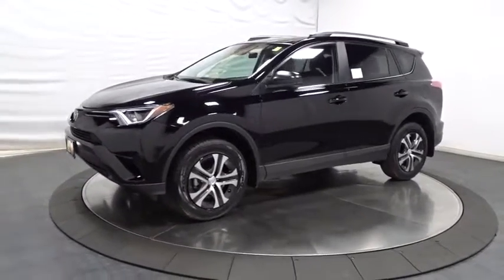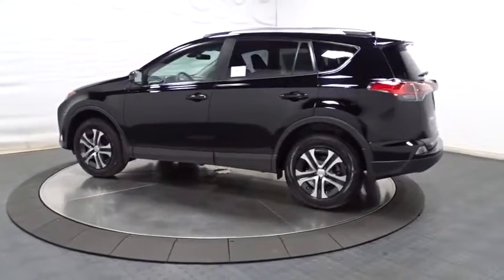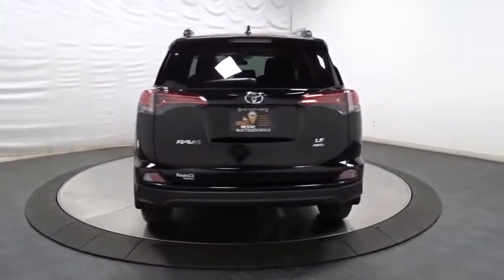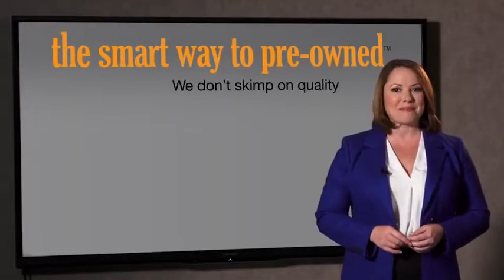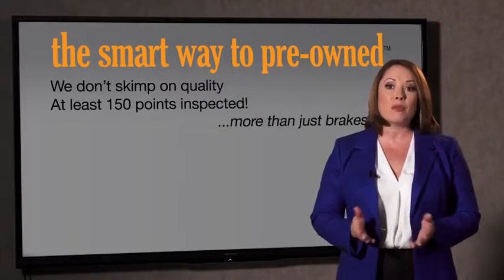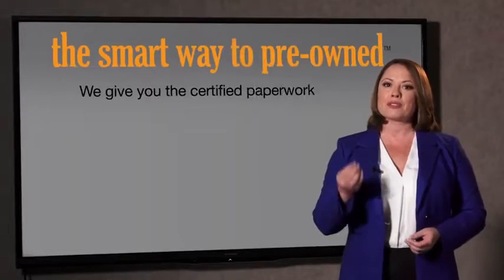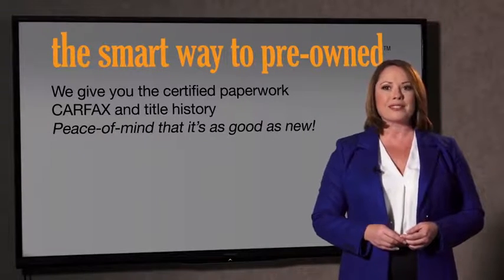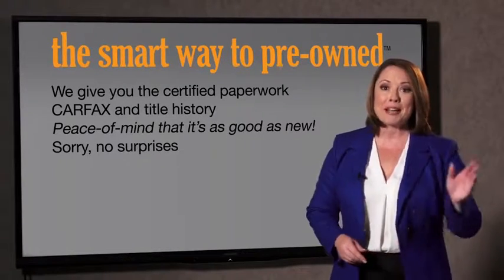2018 Toyota RAV4 Hillside, Newark, Union, Elizabeth, Springfield, NJ 182378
2018 Toyota RAV4 available in Hillside, New Jersey at Route 22 Toyota. Servicing the Newark, Union, Elizabeth, Springfield, NJ area.

The Smart Way To Buy! Are you tired of hidden fees and bogus rates ruining your search process? Now there's a way to avoid all of the nonsense. Introducing the smart way to buy from Route 22 Auto's. The advantages of the smart way to buy are endless. There is no pressure throughout your search. You can finally feel at ease when purchasing a car. Since there are no hidden fees, there are no surprises or gimmicks revealed when you finally make a decision. Route 22 Autos salespeople are direct and value your time, so there is no back and forth or confusion. They know it's necessary for you to feel comfortable during the buying process and want to be trusted. The smart way to buy is smart for a reason. The team at Route 22 Auto's does Internet research every day to discover the right price for you. They make sure to look at competitors' pricing and numbers from industry experts so you can feel confident that you're getting the best offer possible. The main factors that contribute to your final cost are market value, product availability, days' supply in the market and the product age, color and equipment. It's easy to feel secure with the smart way to buy. This Toyota includes: ALL WEATHER LINER PACKAGE Floor Mats TONNEAU COVER Cargo Shade 50 STATE EMISSIONS ROOF RAILS MUDGUARDS (PPO) *Note - For third party subscriptions or services, please contact the dealer for more information.* Want more room? Want more style? This Toyota RAV4 is the vehicle for you. Few vehicles can match the safety and comfort of this AWD Toyota RAV4 LE. With enhanced performance, refined interior and exceptional fuel efficiency, this AWD Toyota is in a class of its own. There is no reason why you shouldn't buy this Toyota RAV4 LE. It is incomparable for the price and quality.
Radio: Entune AM/FM/CD/MP3/WMA Playback w/6 Speakers -inc: 6.1 touch-screen w/integrated back-up camera display, auxiliary audio jack, USB port w/iPod connectivity and control, vehicle information w/customizable settings, hands-free phone capability, phone book access and music streaming via Bluetooth wireless technology,Radio w/Seek-Scan, Clock, Speed Compensated Volume Control, Steering Wheel Controls, Voice Activation and Radio Data System,Integrated Roof Antenna,2 LCD Monitors In The Front,Fully Automatic Projector Beam Halogen Daytime Running Auto High-Beam Headlamps,Body-Colored Door Handles,Wheels: 17 x 6.5J -inc: caps,Fixed Rear Window w/Fixed Interval Wiper and Defroster,Liftgate Rear Cargo Access,Tailgate/Rear Door Lock Included w/Power Door Locks,Lip Spoiler,Fixed Interval Wipers,Deep Tinted Glass,Tires: P225/65R17H AS Wide Vent,Fully Galvanized Steel Panels,Body-Colored Front Bumper w/Black Rub Strip/Fascia Accent,Body-Colored Rear Bumper w/Black Rub Strip/Fascia Accent,Compact Spare Tire Mounted Inside Under Cargo,Black Bodyside Cladding and Black Wheel Well Trim,Laminated Glass,Black Power Side Mirrors w/Convex Spotter and Manual Folding,Clearcoat Paint,Black Grille w/Chrome Accents,Steel Spare Wheel,Chrome Side Windows Trim and Black Front Windshield Trim,3 12V DC Power Outlets,Engine Immobilizer,Full Cloth Headliner,Remote Releases -Inc: Mechanical Fuel,Front Cupholder,Power Rear Windows and Fixed 3rd Row Windows,Driver And Passenger Visor Vanity Mirrors,Seats w/Cloth Back Material,Power 1st Row Windows w/Driver 1-Touch Down,Cargo Space Lights,Cruise Control w/Steering Wheel Controls,Cargo Area Concealed Storage,Driver Foot Rest,Analog Display,Full Carpet Floor Covering,Distance Pacing,Air Filtration,Manual Adjustable Front Head Restraints,Full Floor Console w/Covered Storage, Mini Overhead Console w/Storage and 3 12V DC Power Outlets,Front Map Lights,Rear Cupholder,Interior Trim -inc: Metal-Look Instrument Panel Insert, Metal-Look Door Panel Insert and Metal-Look Interior Accents,Carpet Floor Trim,Fade-To-Off Interior Lighting,Power Door Locks w/Autolock Feature,Remote Keyless Entry w/Integrated Key Transmitter, Illuminated Entry, Illuminated Ignition Switch and Panic Button,Urethane Gear Shift Knob,HVAC -inc: Underseat Ducts,Delayed Accessory Power,Cloth Door Trim Insert,Day-Night Rearview Mirror,Instrument Panel Bin, Driver And Passenger Door Bins,Front Center Armrest,Outside Temp Gauge,Trip Computer,Front Bucket Seats -inc: 6-way adjustable driver and 4-way adjustable passenger seats, 60/40 split, reclining, fold-flat second-row seats w/height-adjustable headrests and center armrest,Split-Bench Front Facing Rear Seat,Systems Monitor,Glove Box,Fabric Seat Trim,2 Seatback Stor